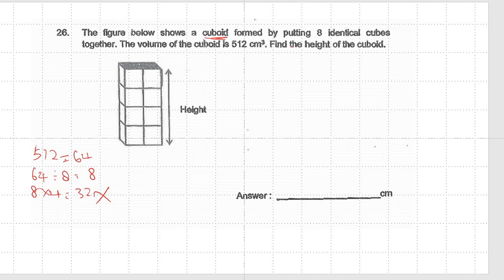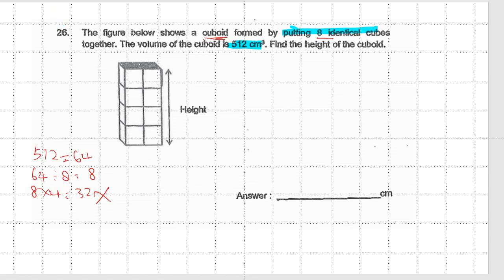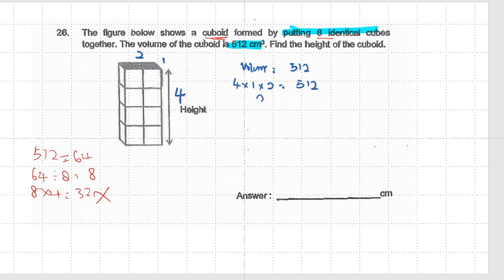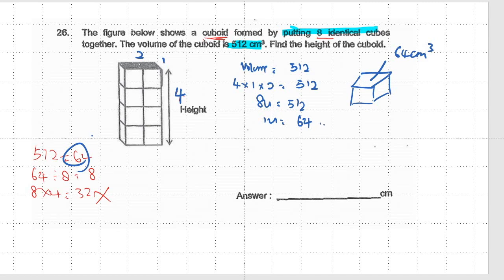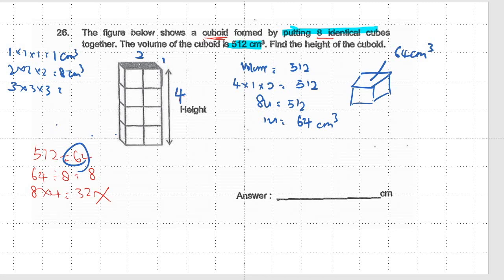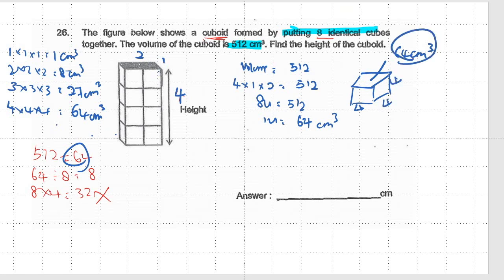SA2 River Valley Q26